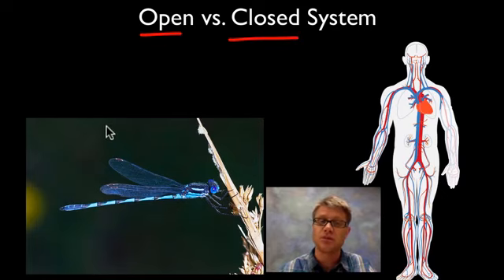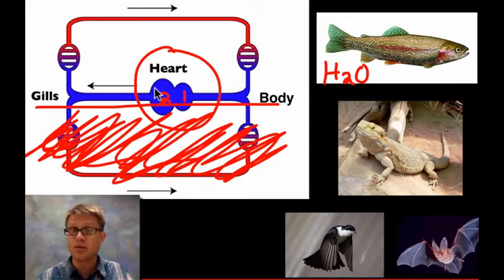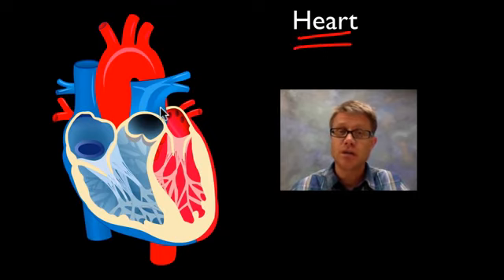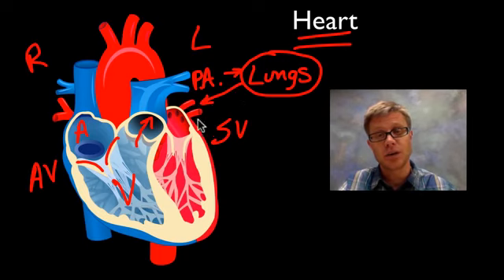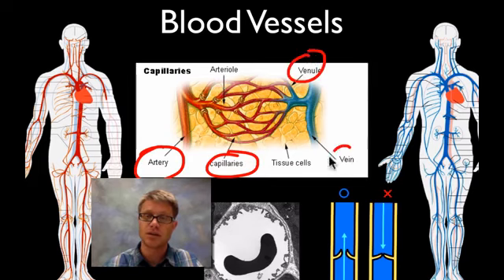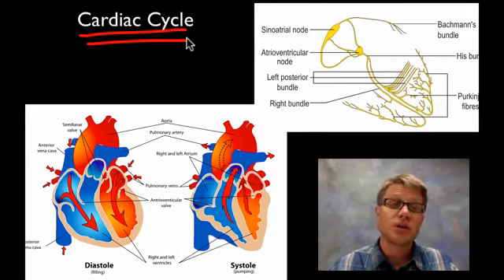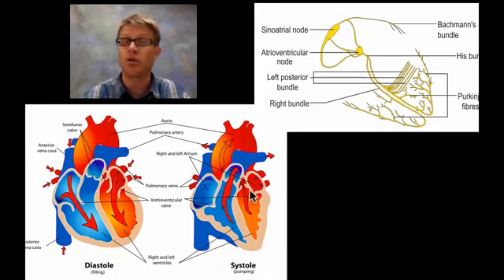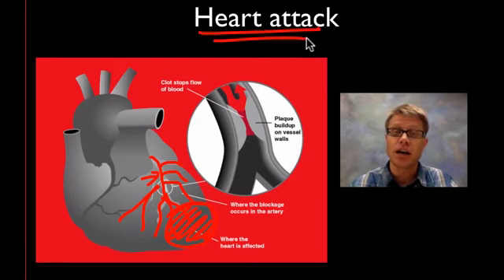WHAT IS CIRCULATORY SYSTEM/CARDIOVASCULAR SYSTEM (BLOOD VESSELS)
SEE YOU ON MY NEXT VIDEOS.